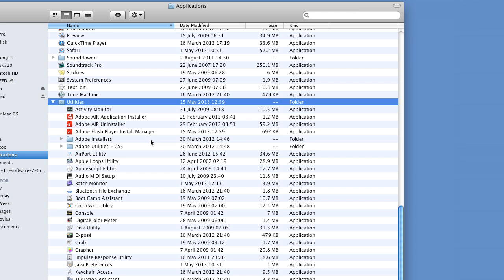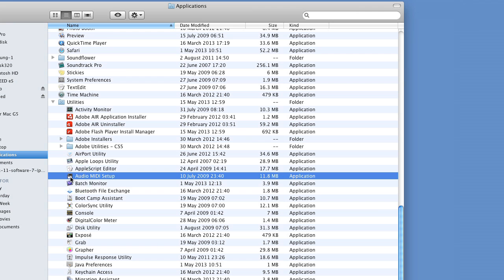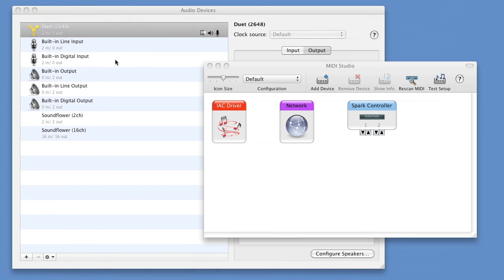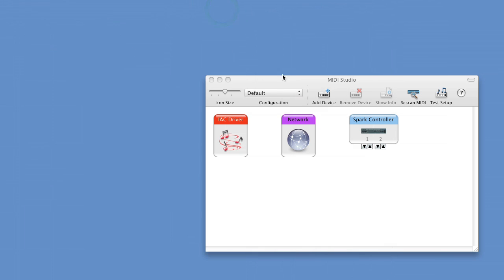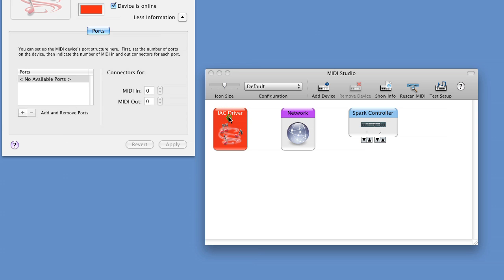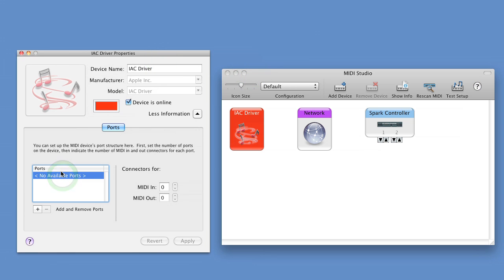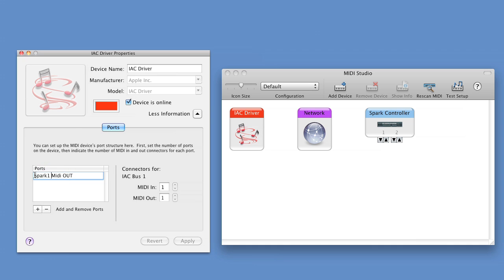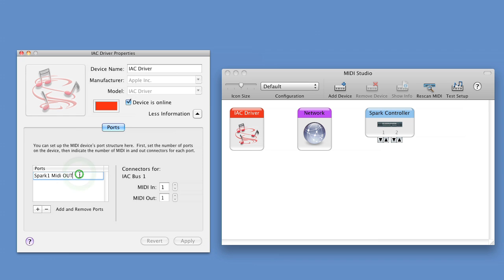Arturia Spark Review (techniques-1) IAC driver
Arturia Spark review - techniques - If using Mac u need to do this with the IAC driver before doing any of the techniques in this chapter.